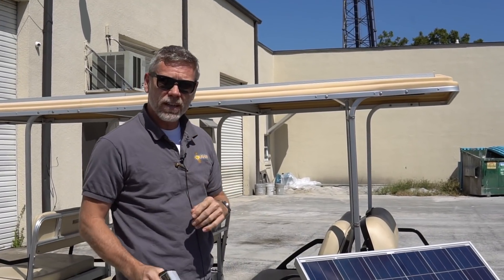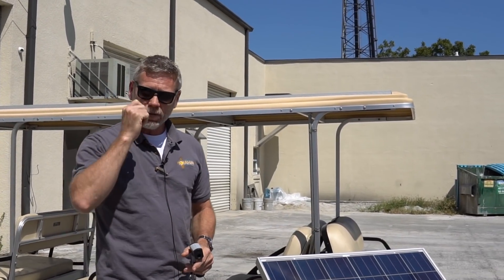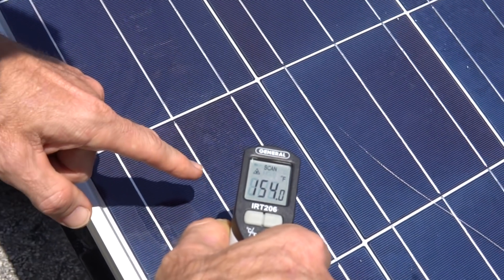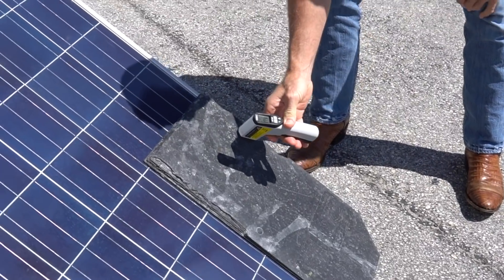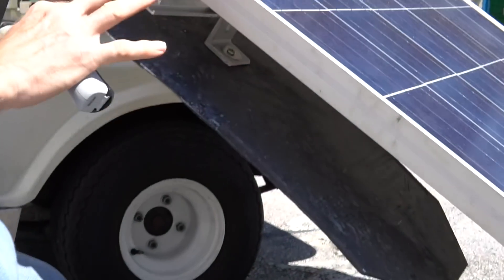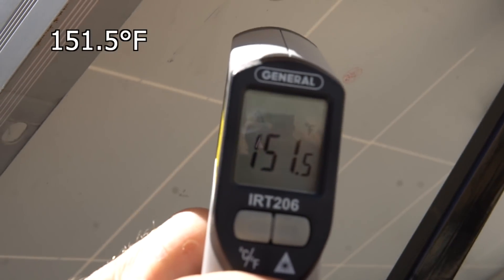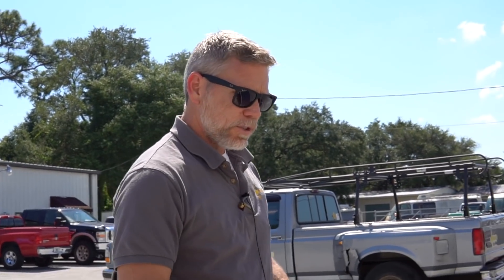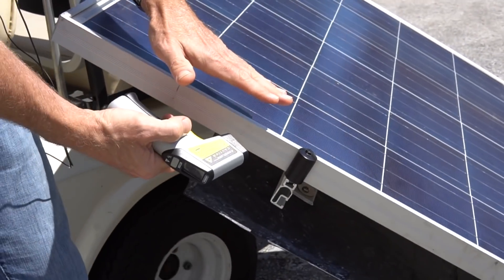Solar Panels cause HOT House?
to find your answer or ask a question on solar.
You can also submit questions here - renewablenation.us or in Renewable Nation App.

Do solar panels really affect the temperature inside the house?
YES, they do! Solar panels installed in traditional way will REDUCE the amount of heat reaching the roof surface.
However if you have solar integrated in the roof (like SolarShingles or SolarTile) - it's a different story.

We explain why in this Video Answer as part of RenewableNation Project.
In this episode Felipe from Florida asks about SolarPanels Increasing Bedroom Temperature 5-10 degree Fahrenheit.

Integrated solar is the inclusion of solar power technology as a part of original construction rather than as a separate module that is added later.

Solar energy may be gathered thermally or through the use of photovoltaic cells. Integrated solar is most commonly seen in buildings, where it is sometimes referred to as building-integrated photovoltaic (BIPV)

SolarSkirt - Decorative Front Skirts - They will cover your rail and wires for a sleek look. BUT How do they affect the production of your solar system?..

renewablenation.us